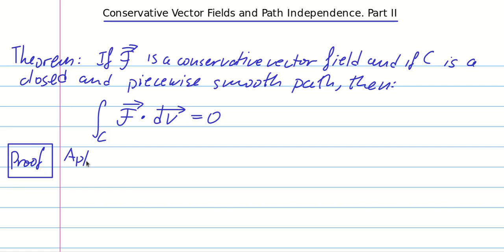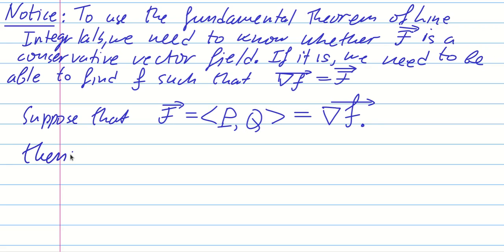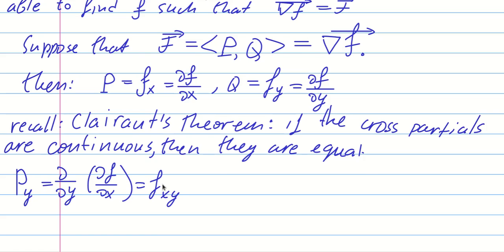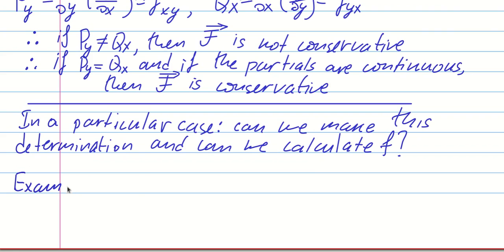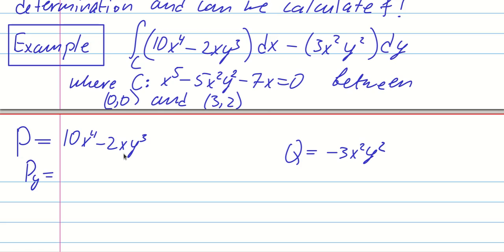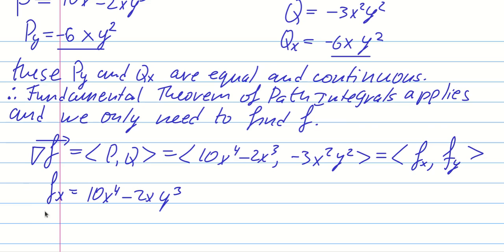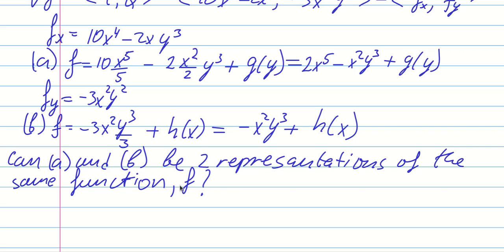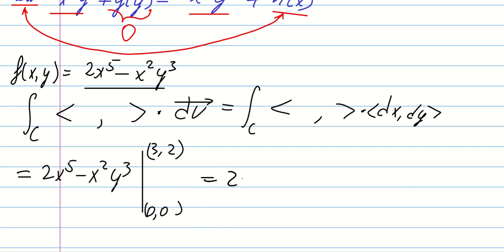Lec2 Week12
Conservative Vector Fields and Path Independence. Part II